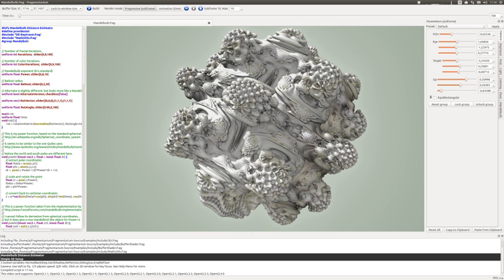Fractal-generating software | Wikipedia audio article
00:01:49 1 History
00:04:55 2 Methods
00:07:39 3 Features
00:11:03 4 Programs
00:14:36 5 See also

- Socrates

SUMMARY
Fractal-generating software is any type of graphics software that generates images of fractals. There are many fractal generating programs available, both free and commercial. Mobile apps are available to play or tinker with fractals. Some programmers create fractal software for themselves because of the novelty and because of the challenge in understanding the related mathematics.  The generation of fractals has led to some very large problems for pure mathematics.Fractal generating software creates mathematical beauty through visualization. Modern computers may take seconds or minutes to complete a single high resolution fractal image. Images are generated for both simulation (modeling) as well as random fractals for art. Fractal generation used for modeling is part of realism in computer graphics.  Fractal generation software can be used to mimic natural landscapes with fractal landscapes and scenery generation programs.  Fractal imagery can be used to introduce irregularity to an otherwise sterile computer generated environment.

Fractals are generated in music visualization software, screensavers and wallpaper generators.  This software presents the user with a more limited range of settings and features, sometimes relying a series pre-programmed variables. Because complex images can be generated from simple formula fractals are often used among the demoscene.  The generation of fractals such as the Mandelbrot set is time-consuming and requires many computations, so it is often used in benchmarking devices.